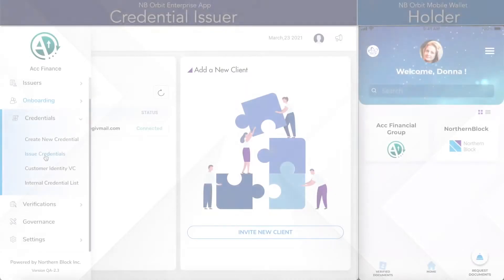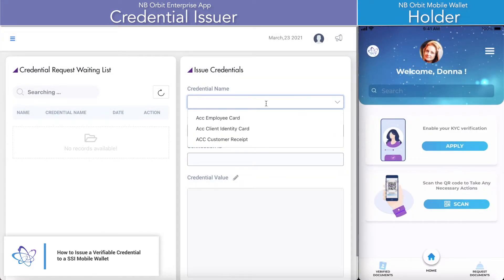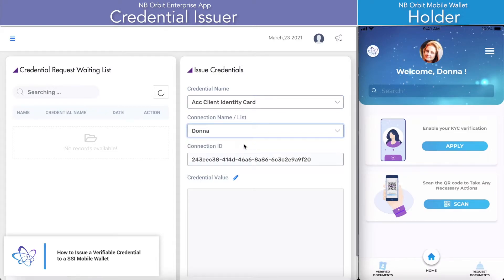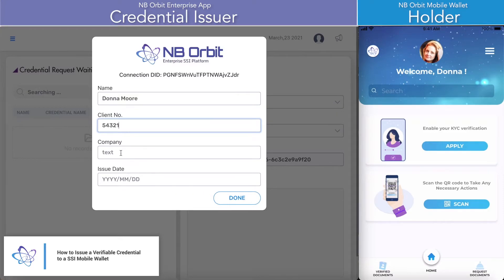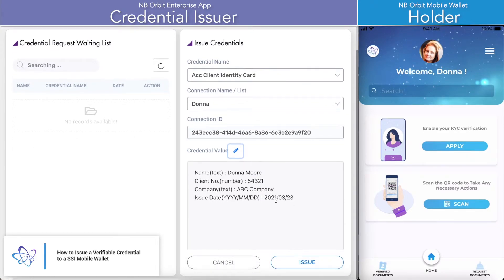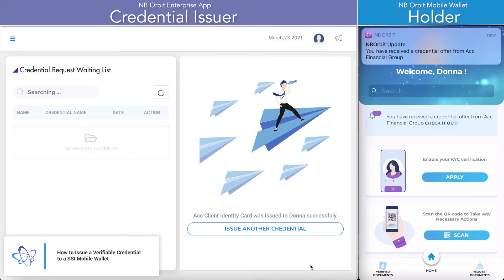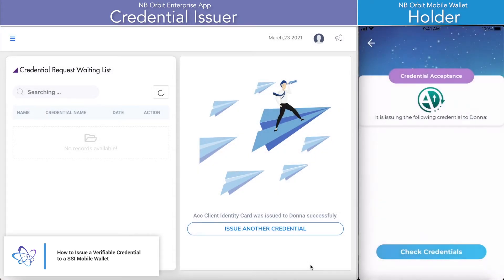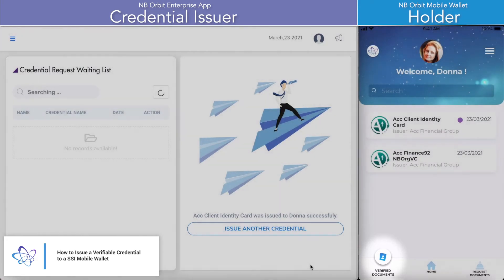How to Issue a Verifiable Credential to a SSI Mobile Wallet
How to Issue a Verifiable Credential to a SSI Mobile Wallet using In this demo, we look into how a Verifiable Credential can be issued to a Self-Sovereign Identity Mobile Wallet using the NB Orbit Enterprise platform.

Within the issuance functionalities of NB Orbit Enterprise, we see how a Verifiable Credential Issuer selects an existing P2P connection, chooses the credential and enters the relevant data attributes.

Once the Verifiable Credential is issued, the Mobile wallet holder receives the credential in their wallet and accepts it. The W3C-standard Verifiable Credential gets stored in their mobile wallet’s private data store (PDS), under their ownership. Although the credential can later be revoked, it will never leave the Holder’s Mobile Wallet unless they decide to delete it themselves.